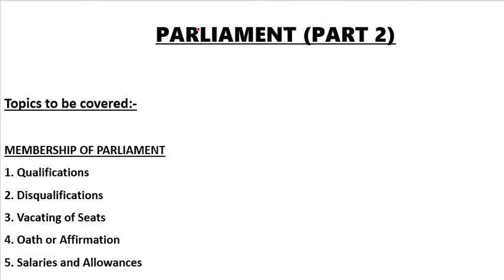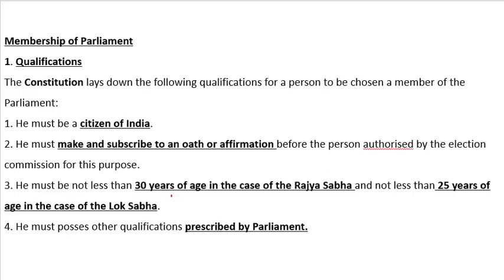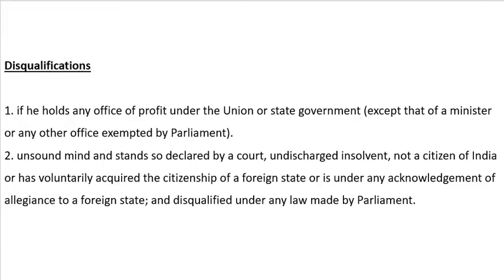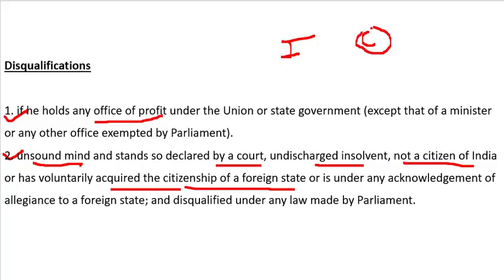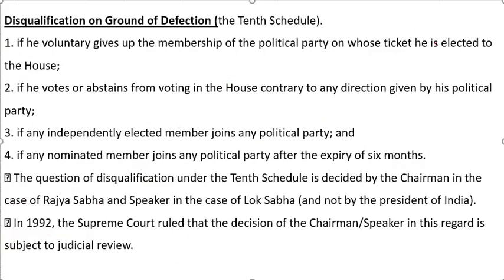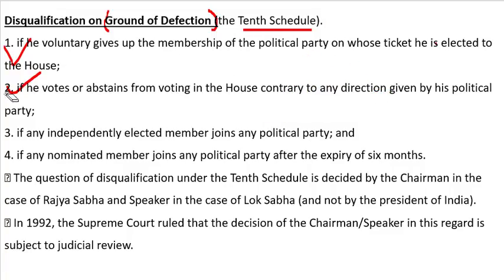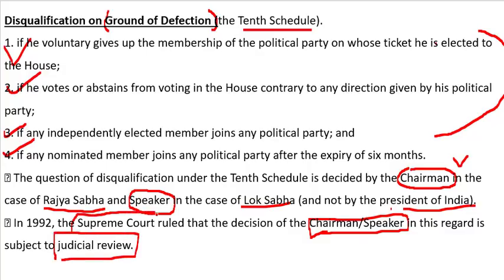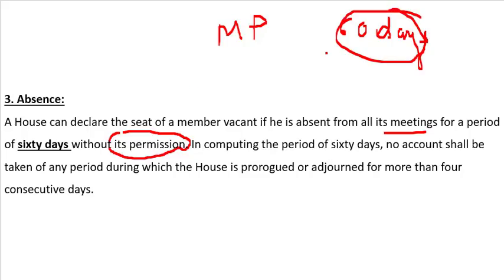Indian Polity by Laxmikant | Parliament | Part 2 | Qualification, Disqualification, Anti Defection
Hello Aspirants, here comes the video lecture on most important topic of Indian Polity. I have divided the topic Parliament into certain parts as far as the length of the topic is concerned. This video is about the Second part in which I covered
1. Qualifications
2. Disqualification
3. Anti Defection Law
4. Vacating of Seats
5. Oath
6. Salary and allowances